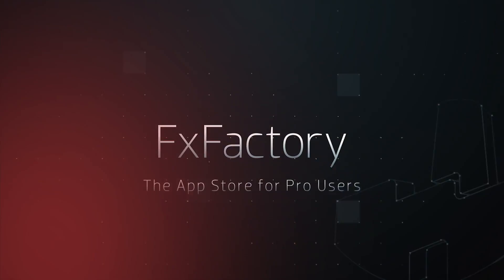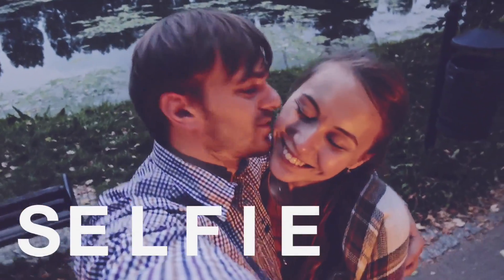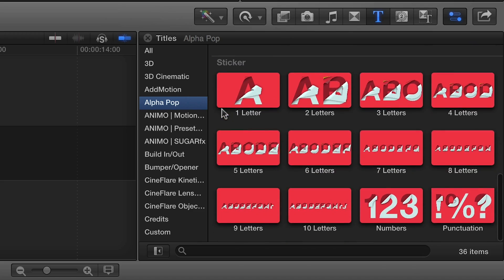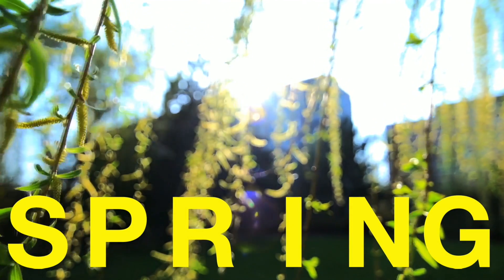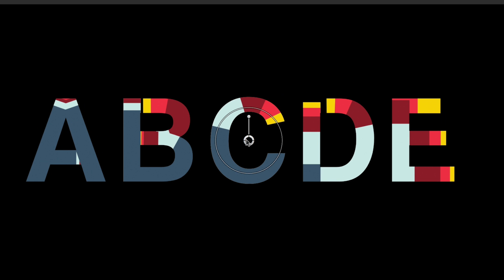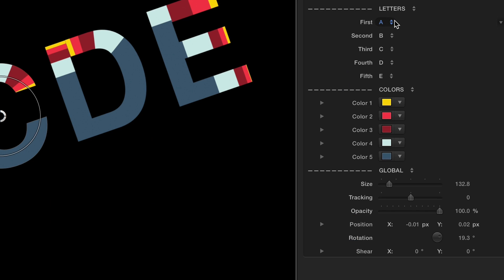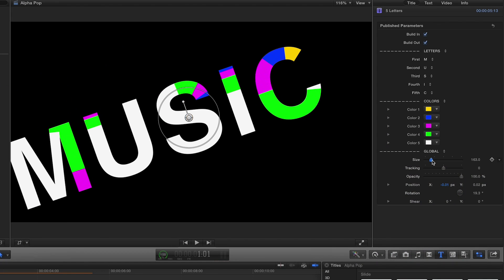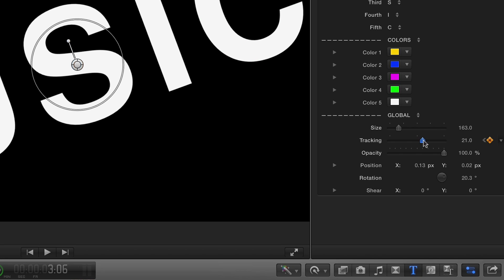Alpha Pop for Final Cut Pro X Tutorial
Animated fonts without the hassle!

Alpha Pop is a collection of professionally designed and hand animated fonts. In a matter of seconds you can add custom animated letters, numbers and punctuation marks to your video.

It comes with 36 titles in three fresh animation styles. You can slide your words on for a cool new look or slice your letters for a quick title. You can even make it look like your words and numbers are stickers!

Creating animated text is tedious and takes a long time. Alpha Pop saves you hours of work and will give you a professional look in seconds and save you tons of money!